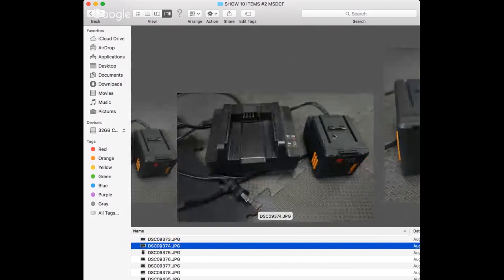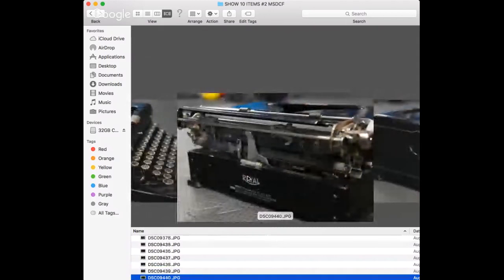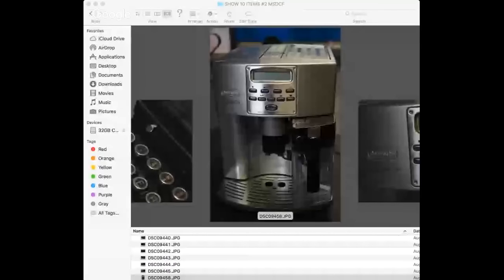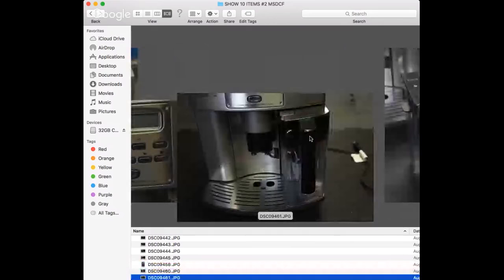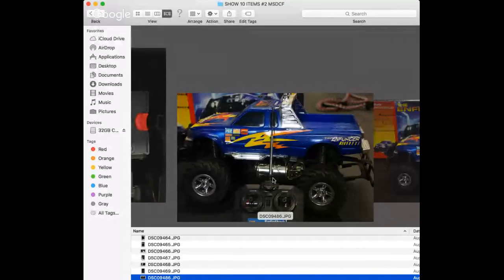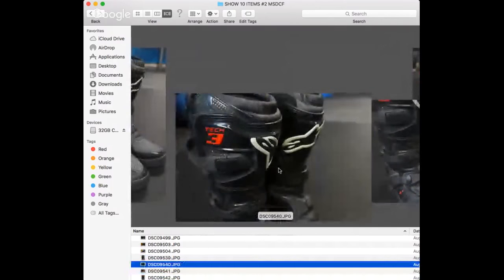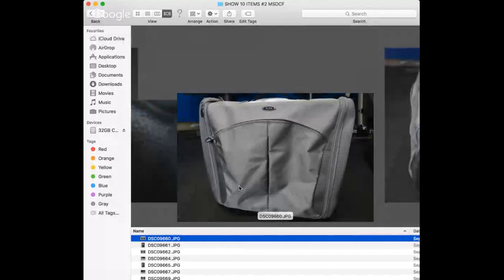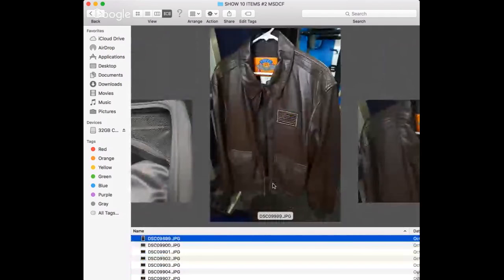7 Items that resold for great money! Making money on eBay & reselling in the booth!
Learn More About The Green Room

In this video I show you 7 random items that sold for really good profit! I also explain a fair amount on what to look for and how you can do this as well!

Selling on eBay - What Sells Best w Rockstar Flipper -

1. JOSH MOLEN AKA THE TUNE PEDDLER